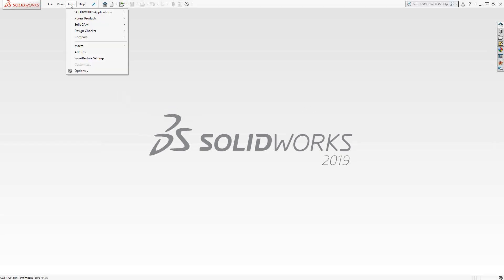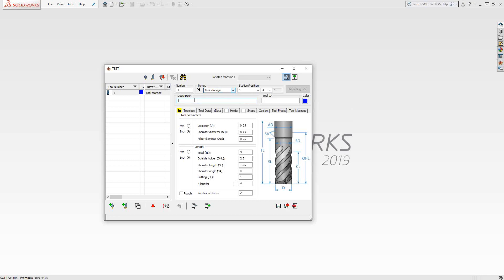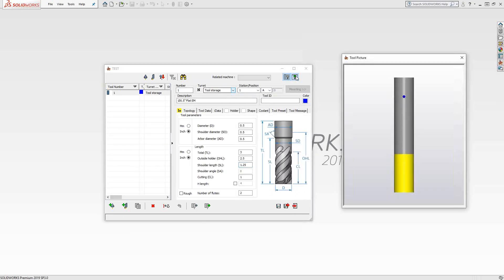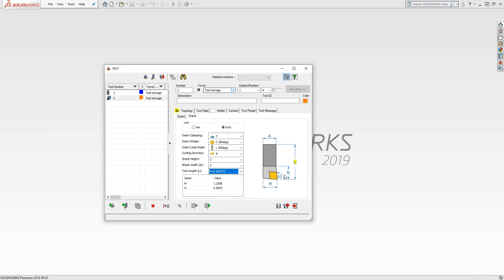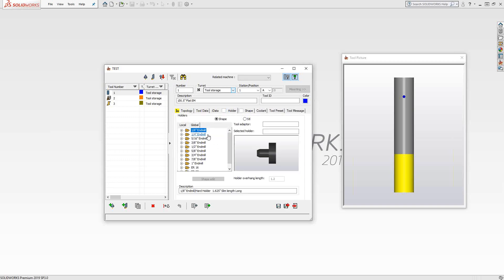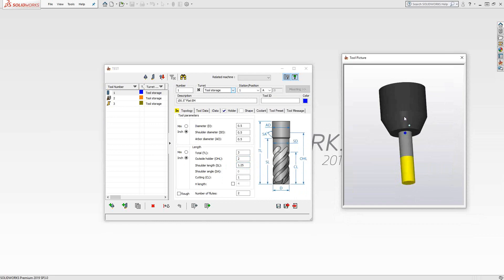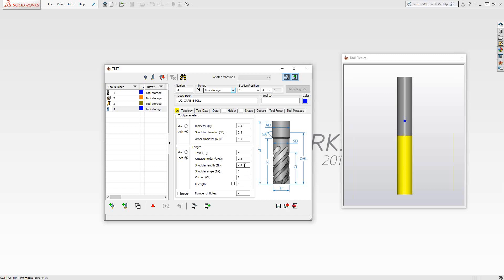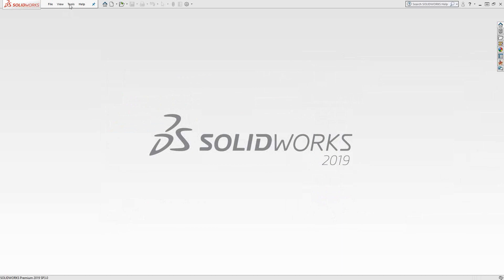Introductory Video 02 Tool Table Setup